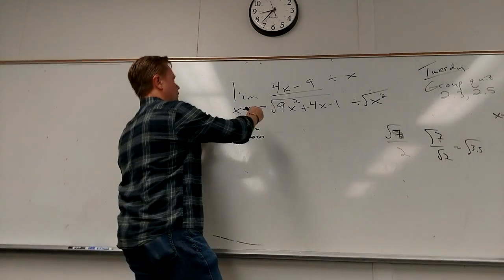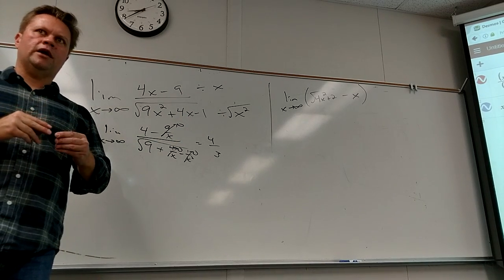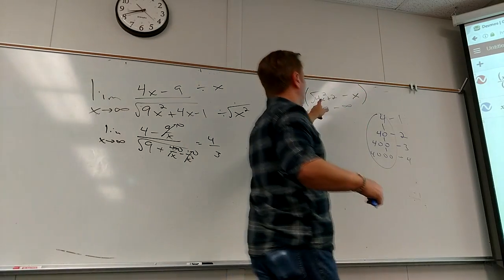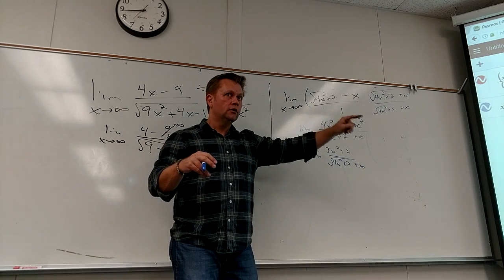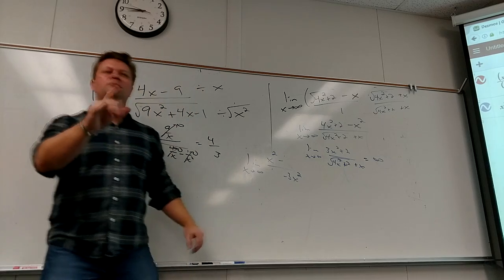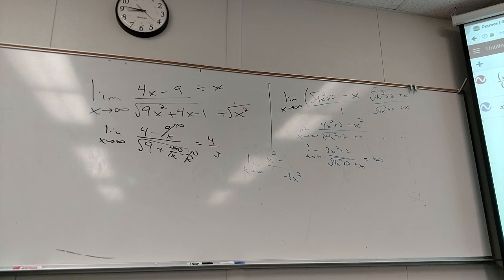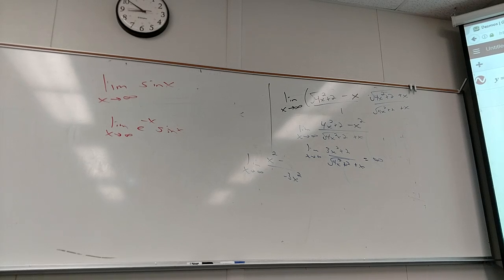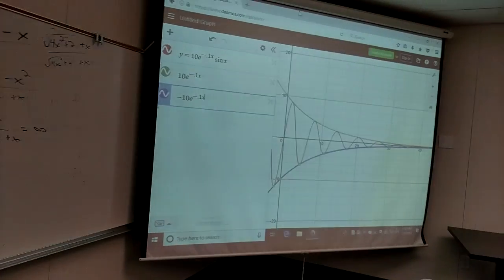Math 180, Feb 7 Lecture, part 2